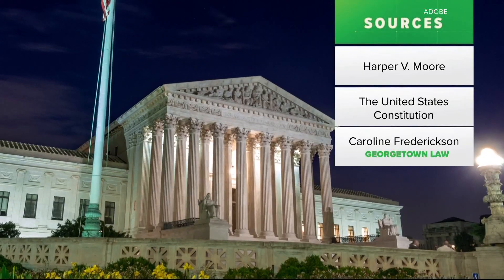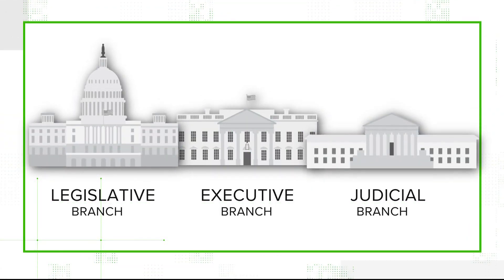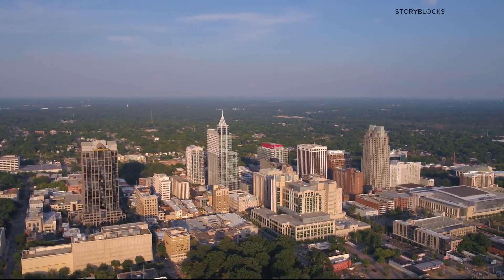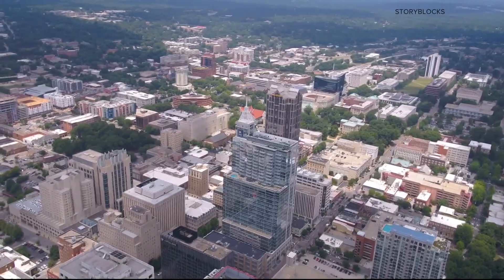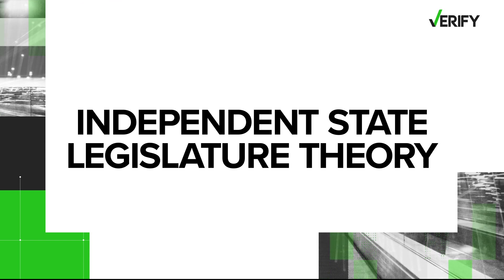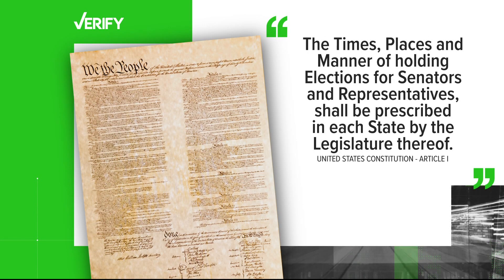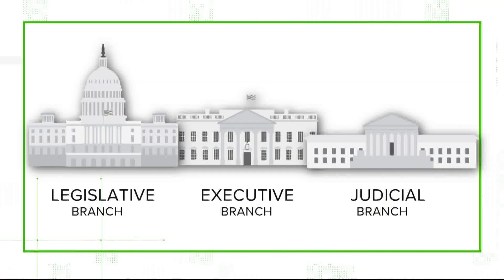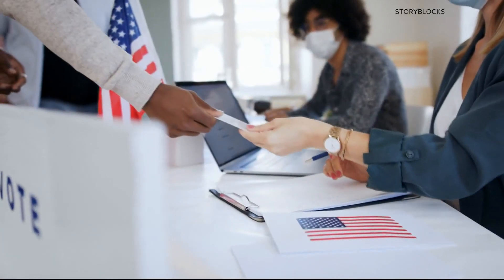What's at stake in Moore v. Harper?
Tuesday the Supreme Court will hear oral arguments in a complicated case that has democracy and states’ rights advocates divided. Though it’s a case about maps in North Carolina, read up on Harper v. Moore and you’ll find headlines about how this could upend the democratic process nationwide, and end free and fair elections as we know them.